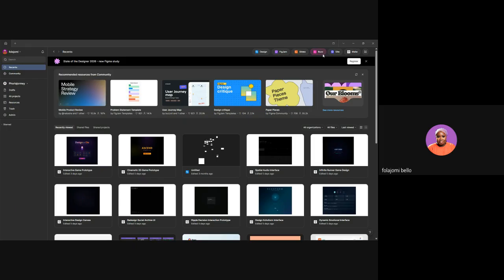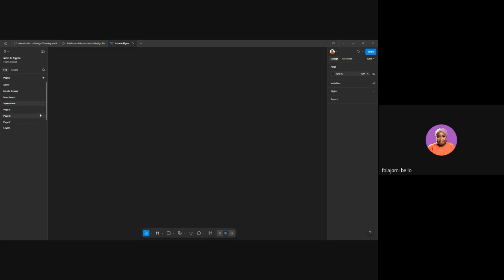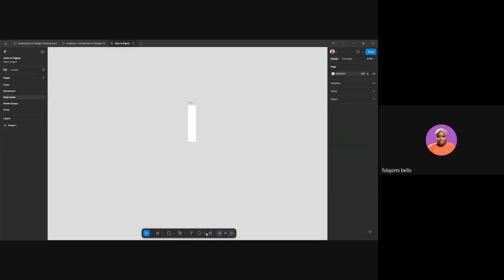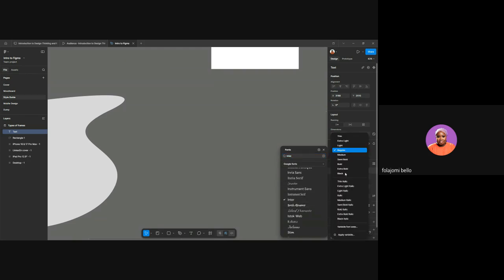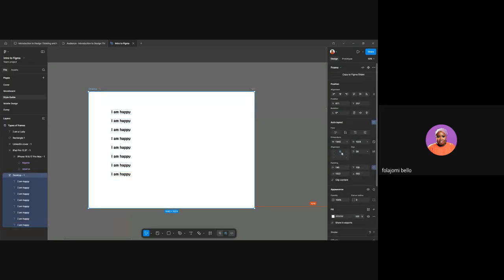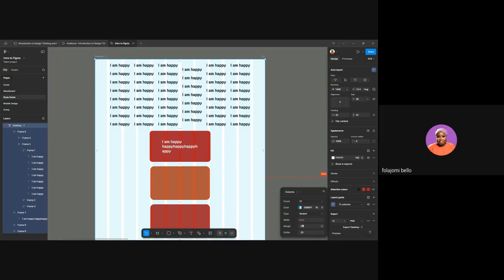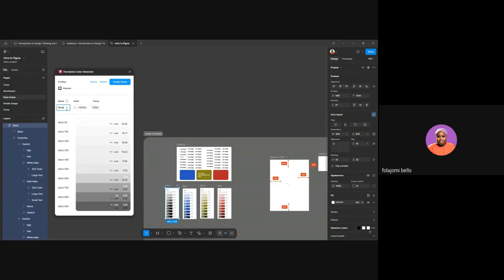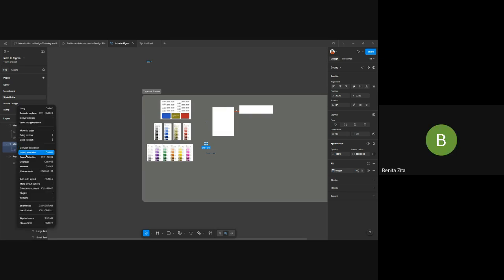Intro to figma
Basic Beginner Knowledge on Figma